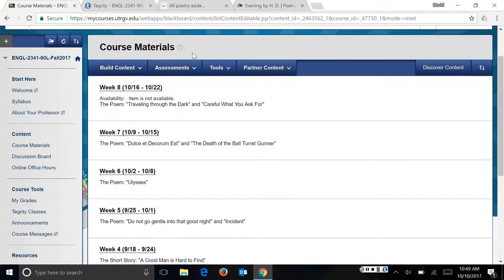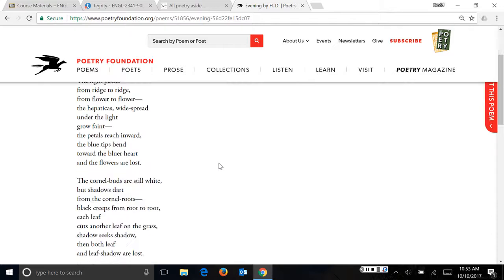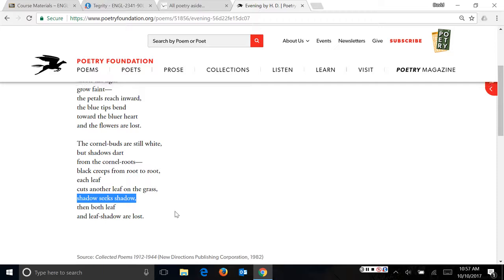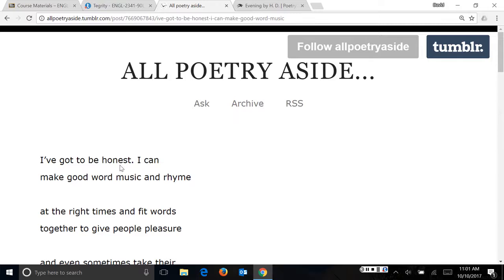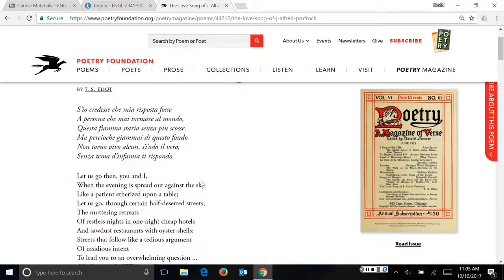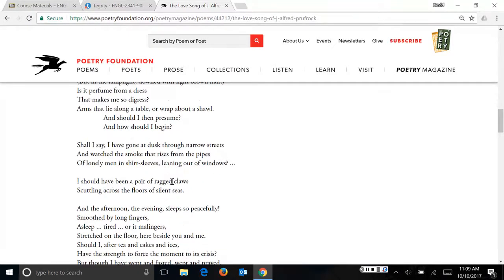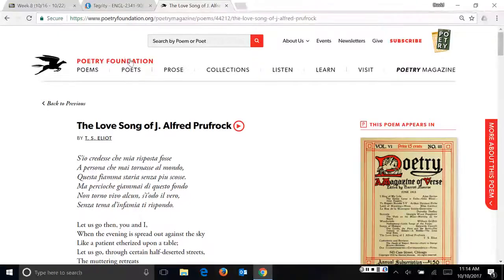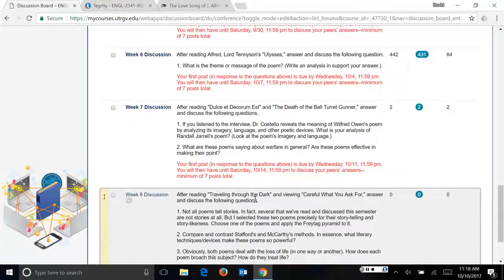ENGL-2341-90L--Fall 2017--Imagery in Poetry